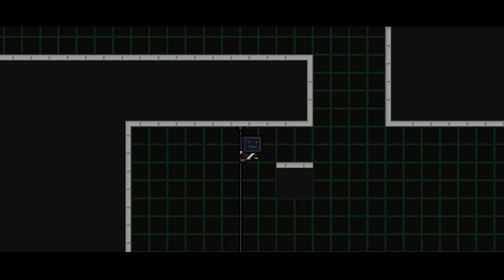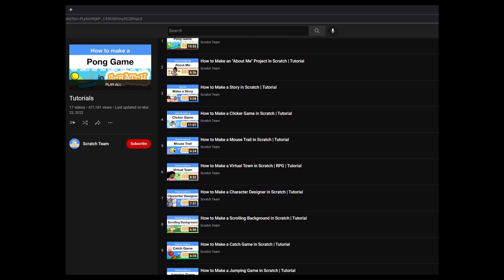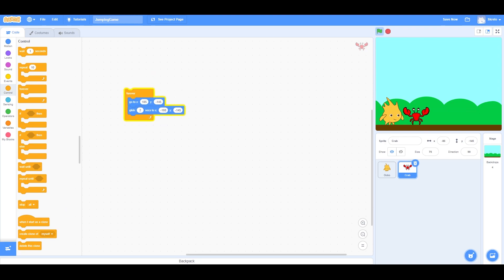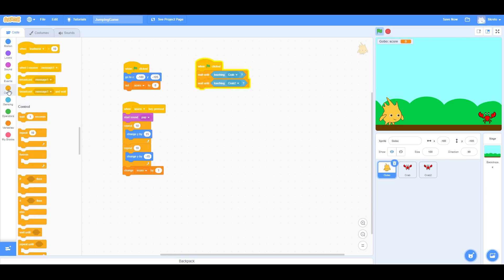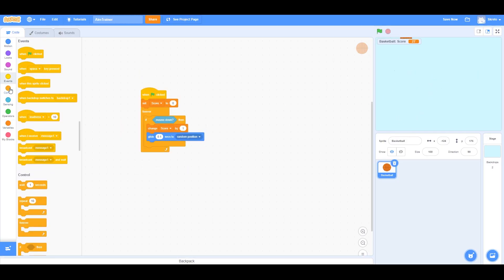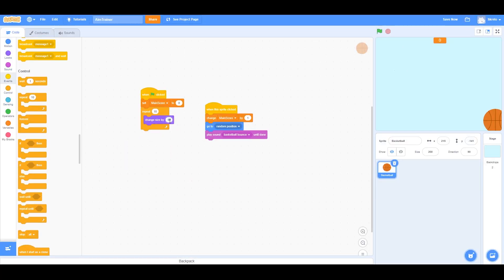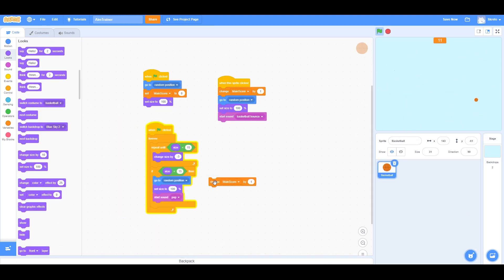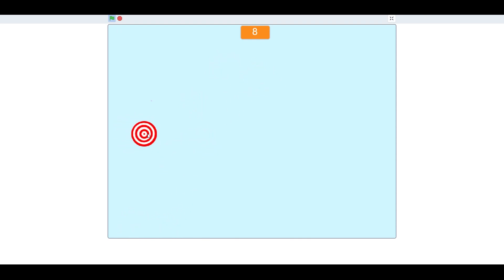Can I Learn Scratch AND make a Game in ONE hour?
For today's video, I'll be trying to learn scratch, and make a game in one hour.

This is a programming language that I've never tried before, but have always seen and been curious about. I have experience programming in C# (Unity Engine) and C++ (Unreal Engine), so I felt like 1 hour was a reasonable amount of time to learn scratch.

● Music
♪ Starter [8 bit Dub]